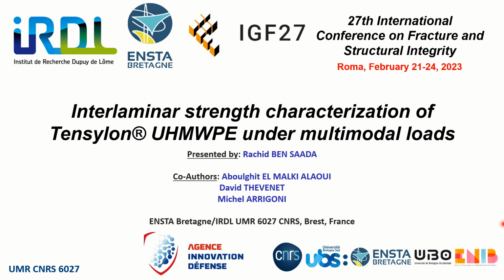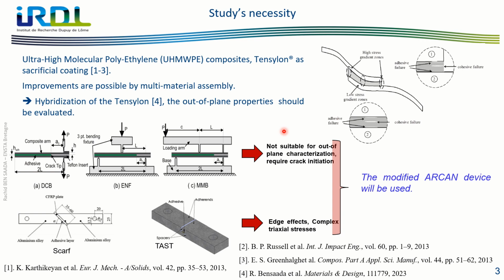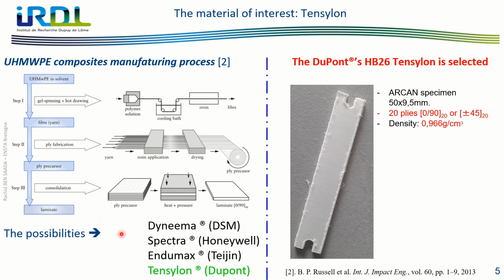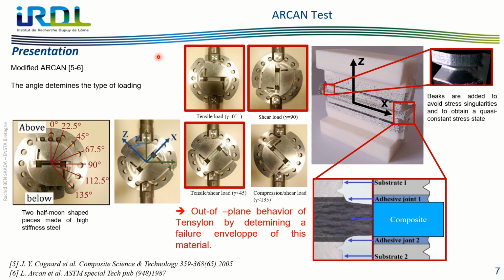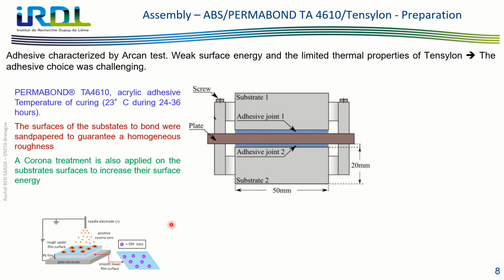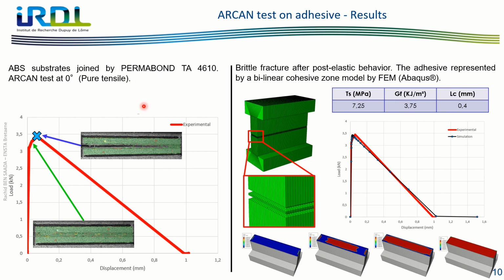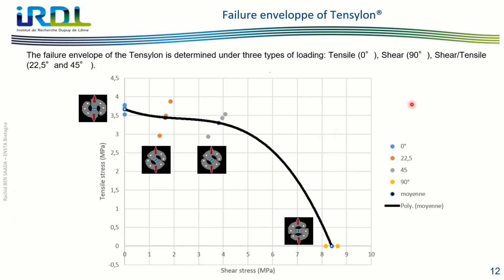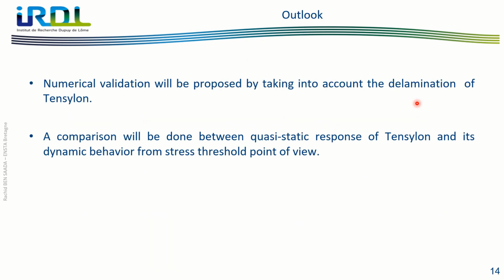Interlaminar strength characterization of Tensylon® UHMWPE under multimodal loads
Rachid Ben Saada, Aboulghit El Malki Alaoui, David Thévenet, Michel Arrigoni